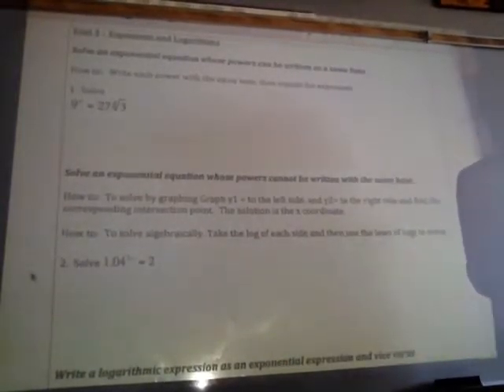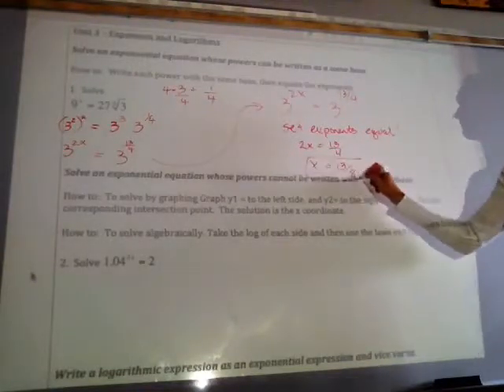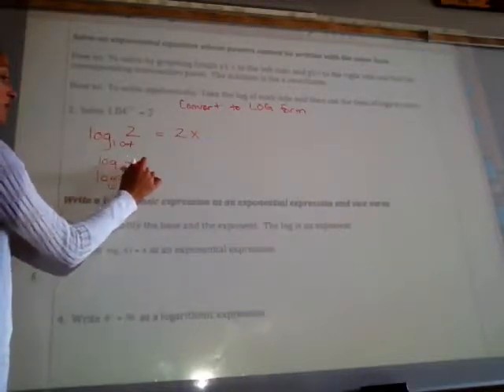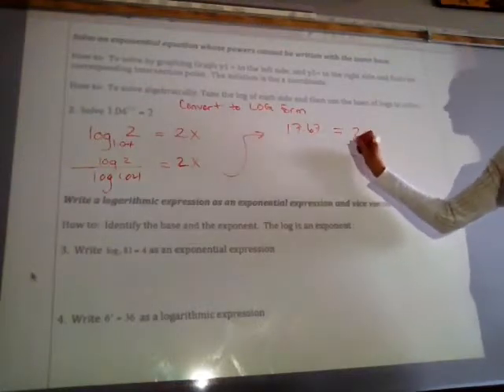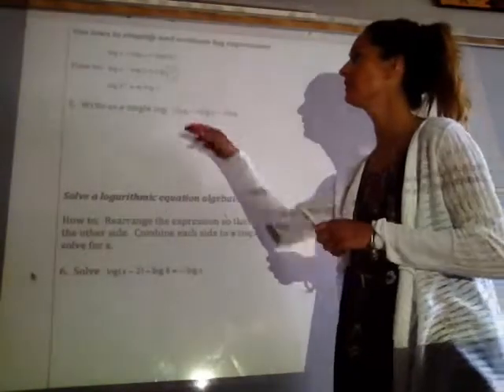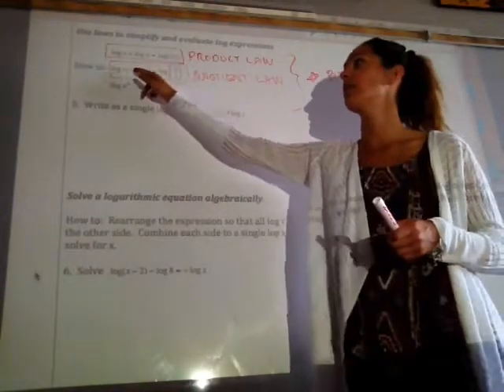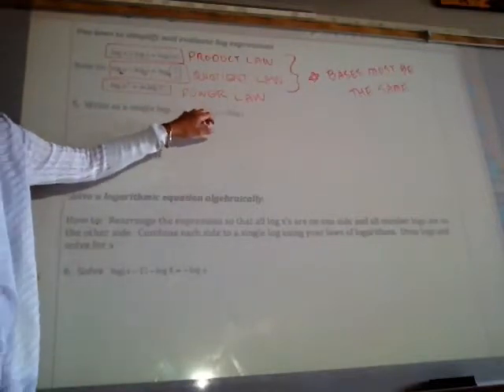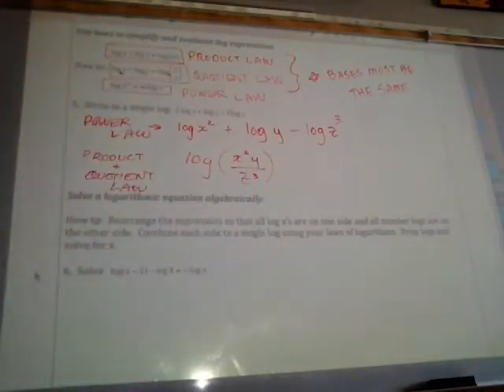Full Course Review - Unit 3 - Exponents and Logarithmic Functions (part 1)